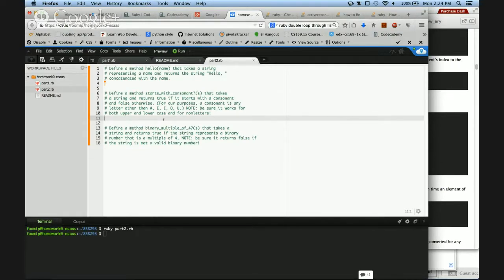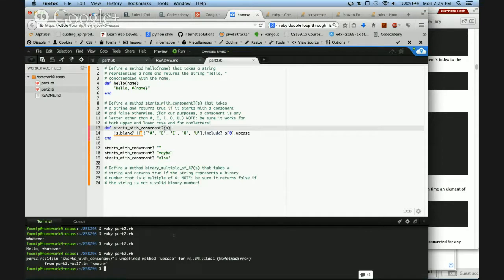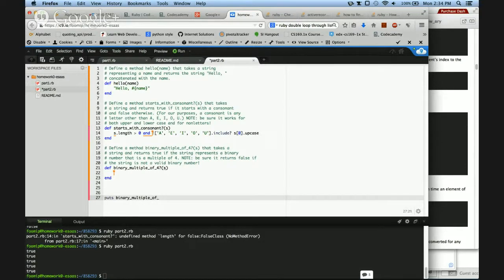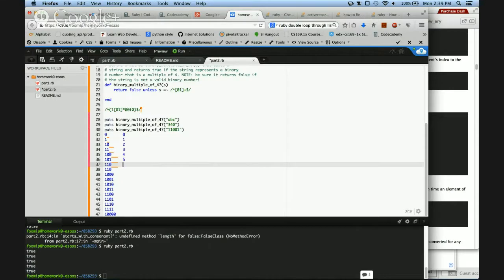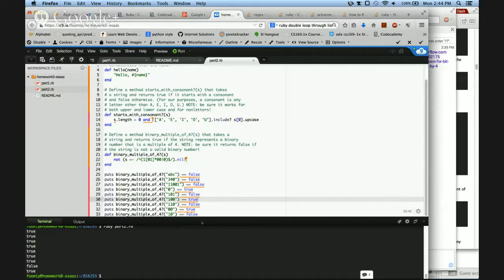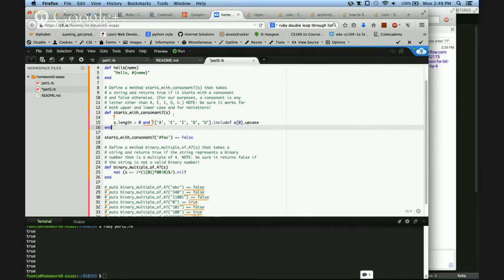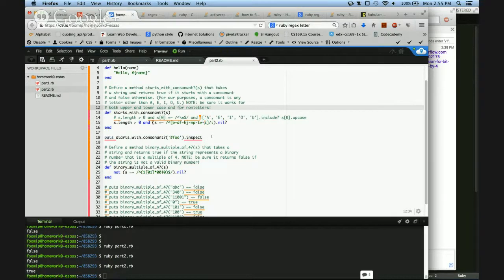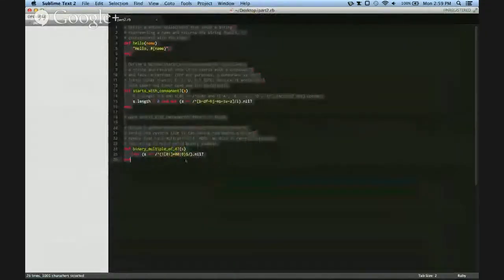ESaaS Homework 0 part 2